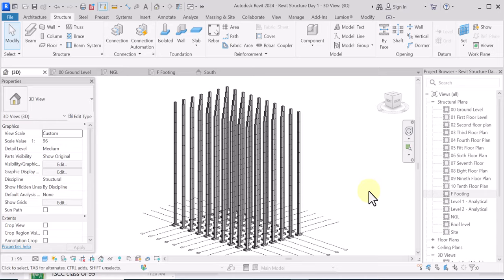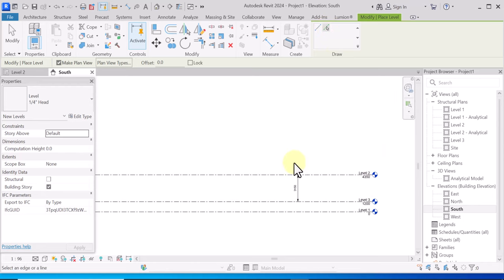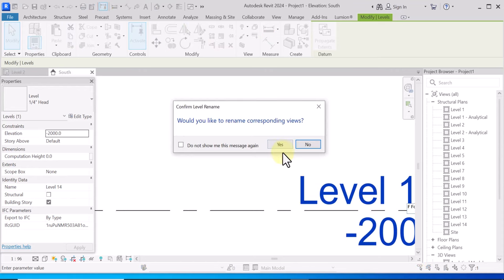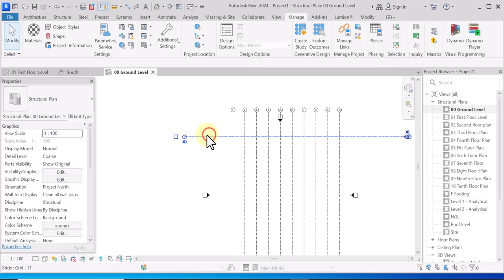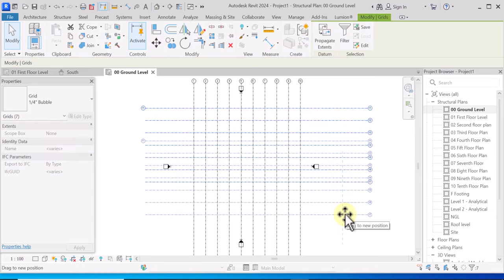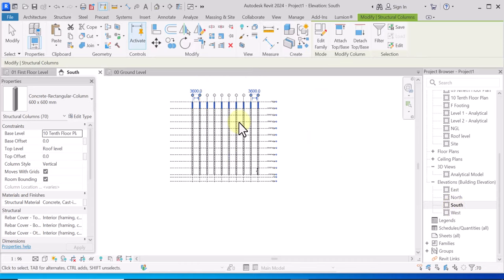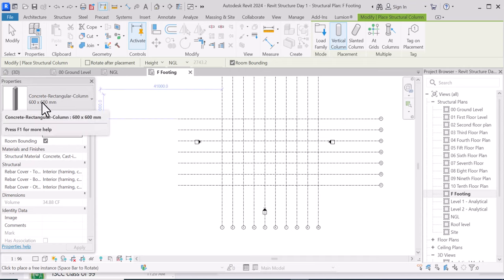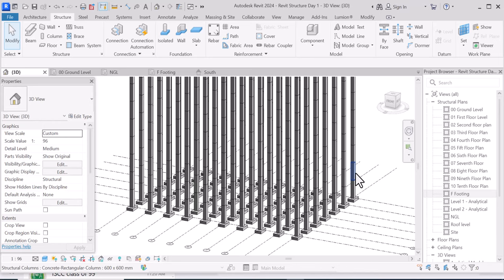Revit Structure For Beginners 2024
Gain access to the full training here